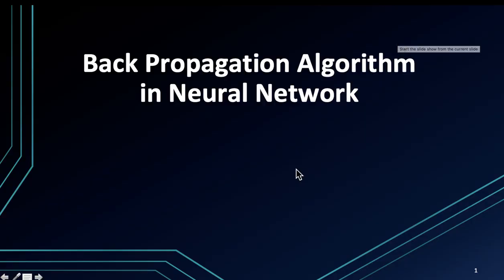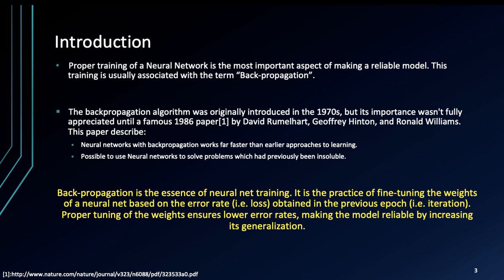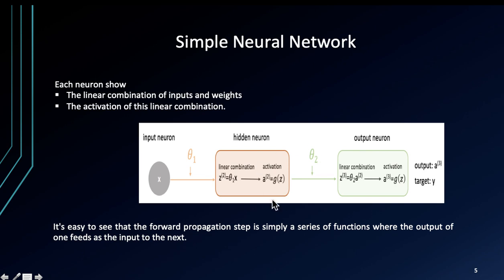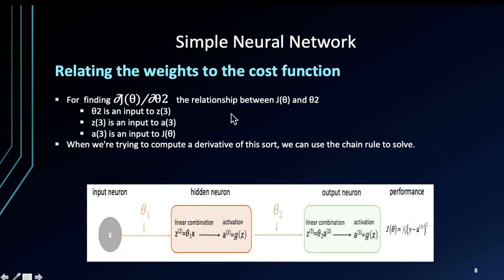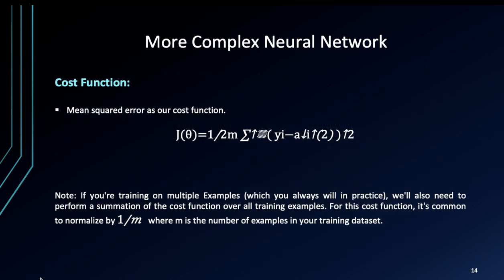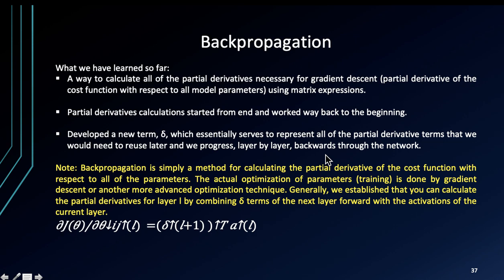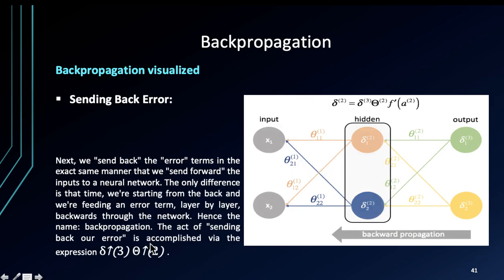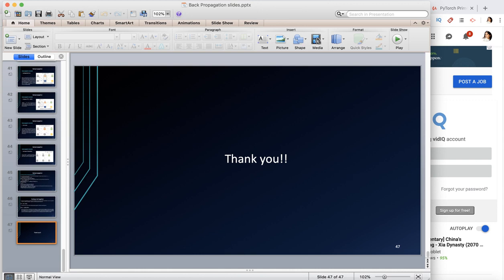PyTorch for Deep Learning with Python Bootcamp | 31 | Backpropagation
Welcome to the best online course for learning about Deep Learning with Python and PyTorch!

PyTorch is an open source deep learning platform that provides a seamless path from research prototyping to production deployment. It is rapidly becoming one of the most popular deep learning frameworks for Python. Deep integration into Python allows popular libraries and packages to be used for easily writing neural network layers in Python. A rich ecosystem of tools and libraries extends PyTorch and supports development in computer vision, NLP and more.

This course focuses on balancing important theory concepts with practical hands-on exercises and projects that let you learn how to apply the concepts in the course to your own data sets! When you enroll in this course you will get access to carefully laid out notebooks that explain concepts in an easy to understand manner, including both code and explanations side by side. You will also get access to our slides that explain theory through easy to understand visualizations.

In this course we will teach you everything you need to know to get started with Deep Learning with Pytorch, including:

NumPy
Pandas
Machine Learning Theory
Test/Train/Validation Data Splits
Model Evaluation - Regression and Classification Tasks
Unsupervised Learning Tasks
Tensors with PyTorch
Neural Network Theory
Perceptrons
Networks
Activation Functions
Cost/Loss Functions
Backpropagation
Gradients

By the end of this course you will be able to create a wide variety of deep learning models to solve your own problems with your own data sets.

So what are you waiting for? I'll see you inside the course!

How do I create a neural network in PyTorch?,
What is Backpropagation and how does it work?

What is Backpropagation with example?

What is Backpropagation in machine learning?

What is back-propagation in AI?

How is backpropagation calculated?

Why do we use backpropagation?

What is the time complexity of backpropagation algorithm?

What are general limitations of backpropagation rule?

What is Backpropagation Sanfoundry?

What are the five steps in the backpropagation learning algorithm?

What is Delta in backpropagation?

What is an activation value?

Is backpropagation still used?

How do you implement backpropagation in Python?

What is the objective of backpropagation algorithm?

What can I build with PyTorch?,

How do you use ReLU in PyTorch?,

How do I make a PyTorch model?,

Is PyTorch better than TensorFlow?,

What is Self in PyTorch?,

Is PyTorch easier than TensorFlow?,

Who uses PyTorch?,

How do you predict using PyTorch?,

What is ReLU inplace?,

What is ReLU in machine learning?,

What is inplace in Pytorch?